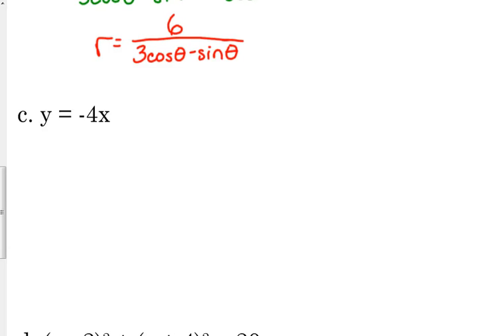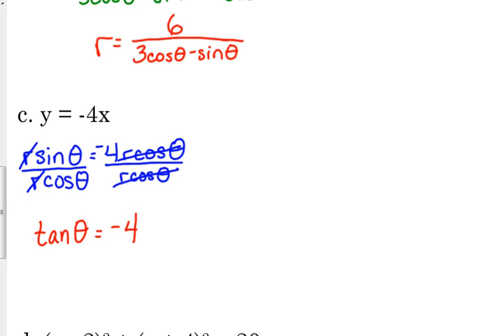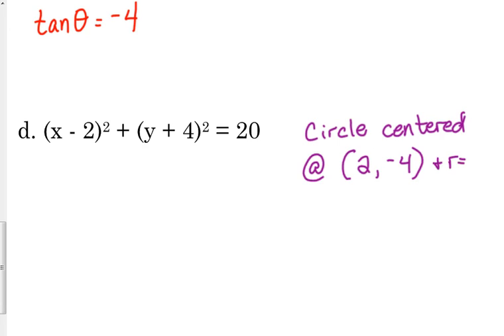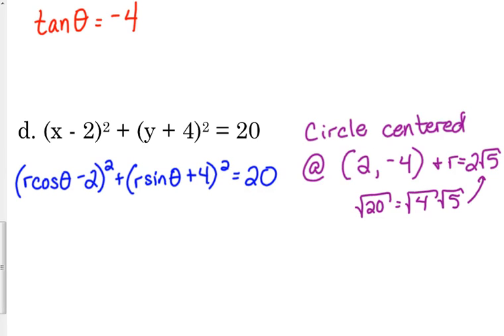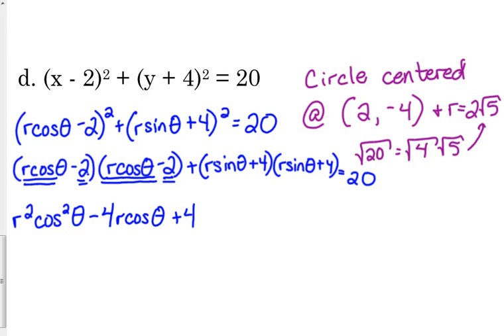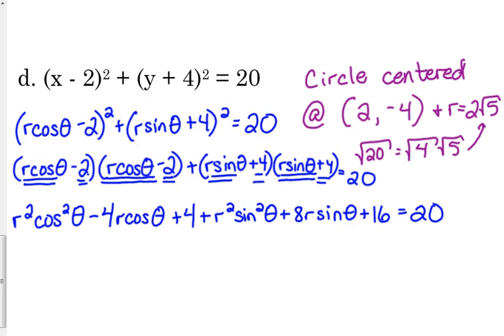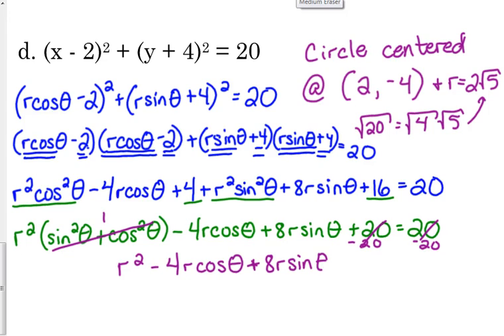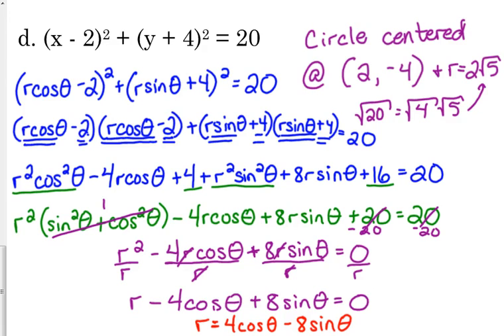Day 65 Lesson~More Converting Rectangular Equations to Polar